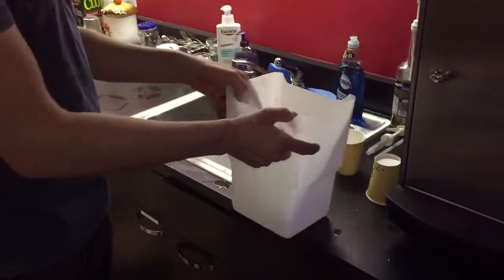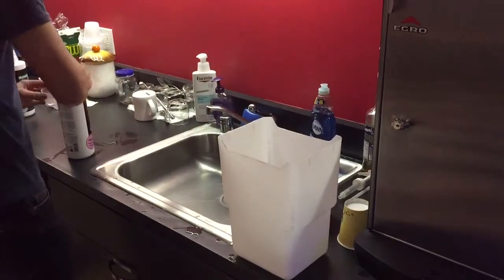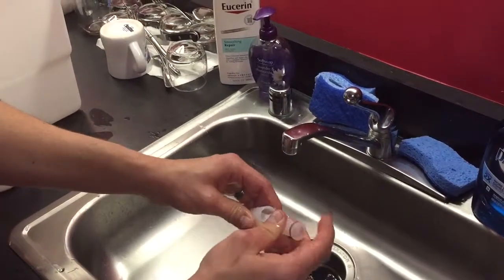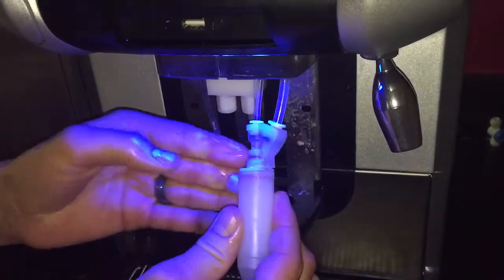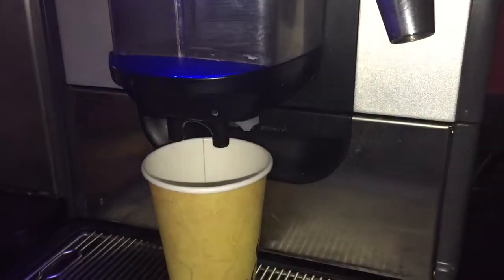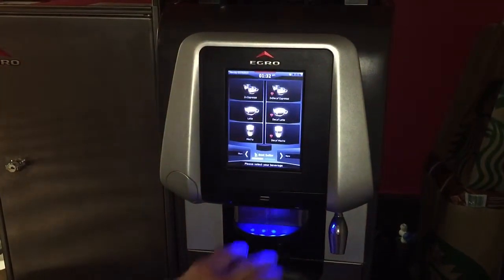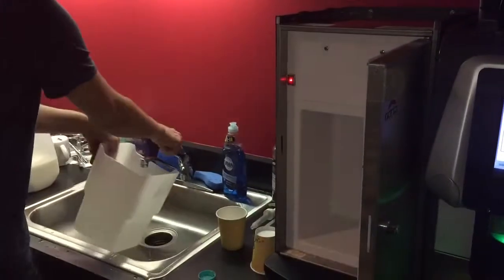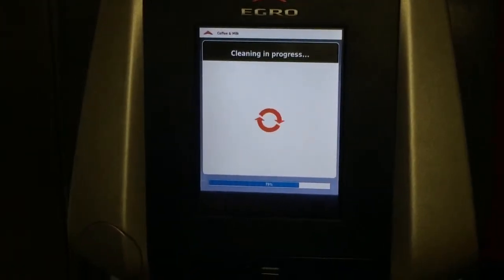Egro Top Milk Weekly Cleaning Full Service & Inspection | Kanen Coffee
This espresso machine came through our shop for service. Here's the machine verified working after the work was completed.

📋 What's in this video:
• Machine verified running correctly after service
• Post-service clip only — no diagnostic or repair steps shown
• Full service was completed prior to filming